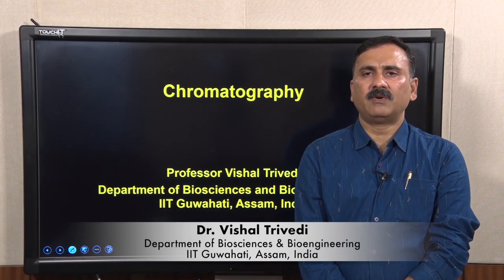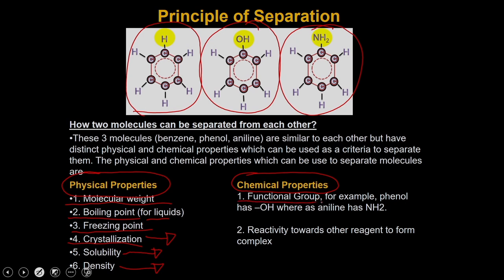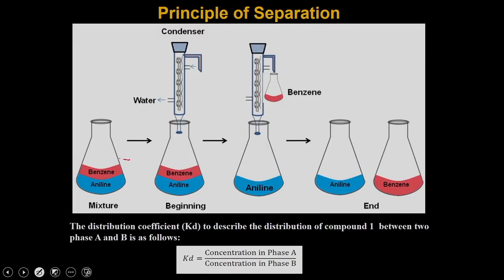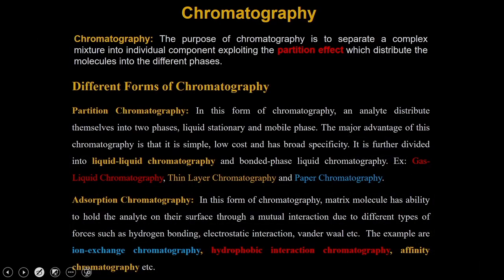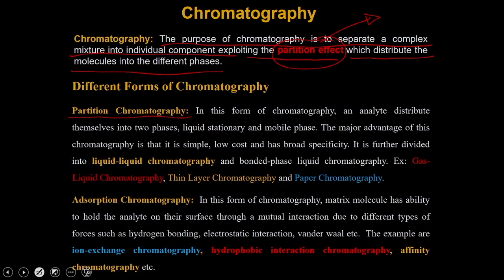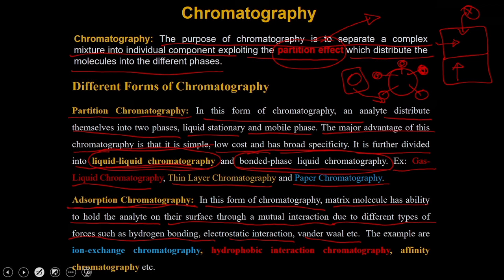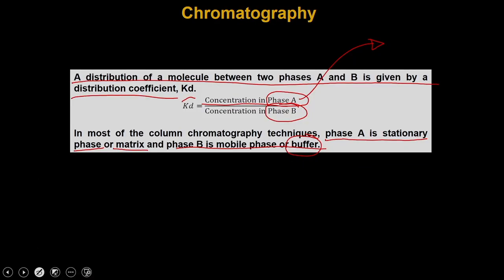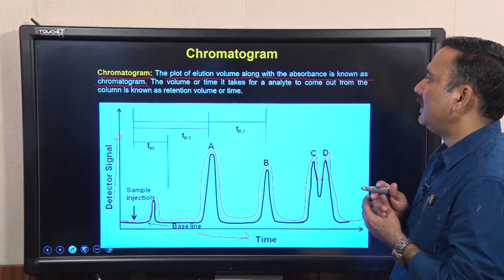Lec 15 : Basics of Chromatography (Part 1)